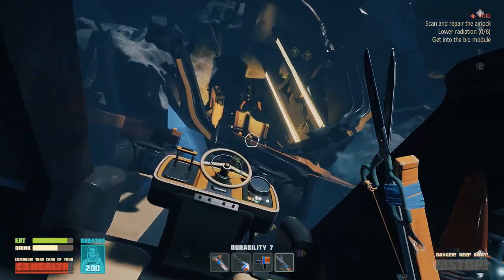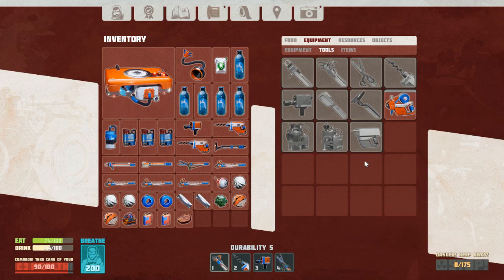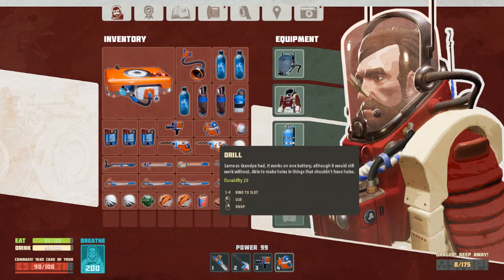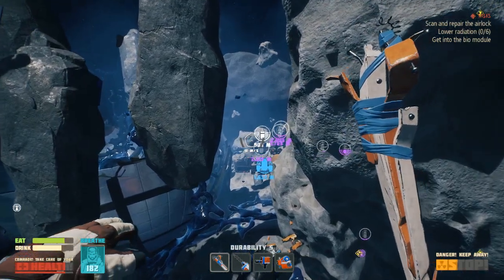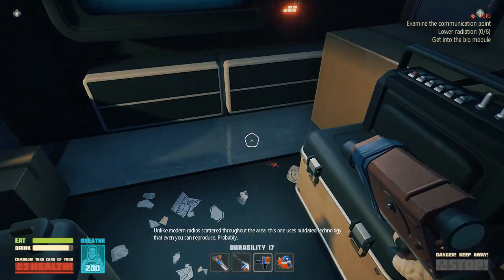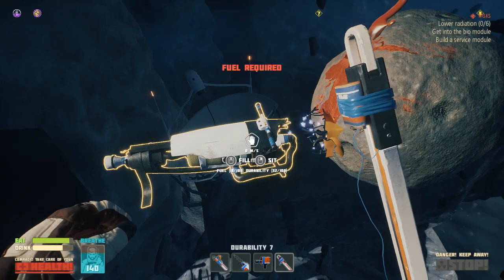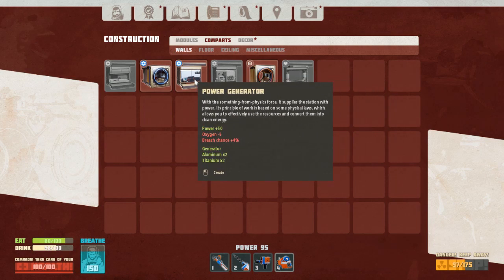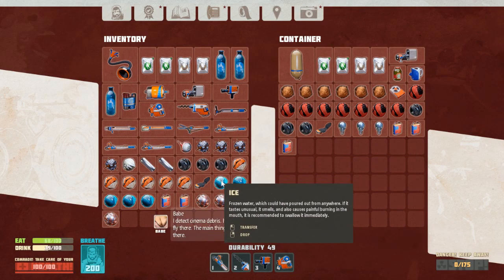Let's Play - Breathedge - You gotta be KIDDING ME!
Building plans did not go as expected.

Survive in outer space! Together with your immortal chicken, discover the truth behind your sudden spaceship crash. Craft tools, pilot vehicles, and even control space stations to survive and explore the wreckage.